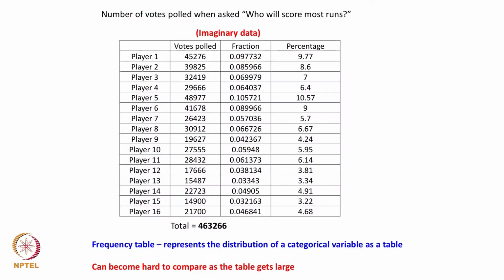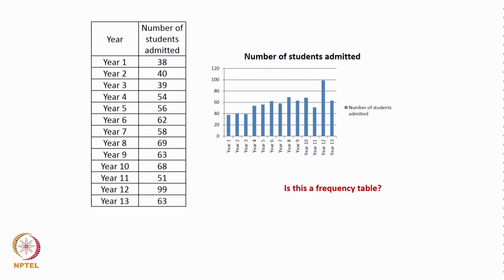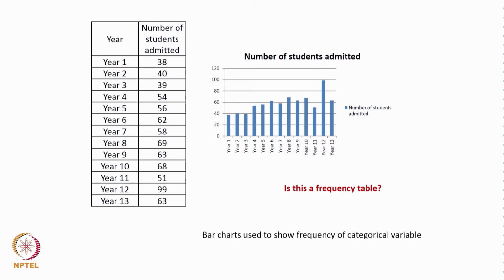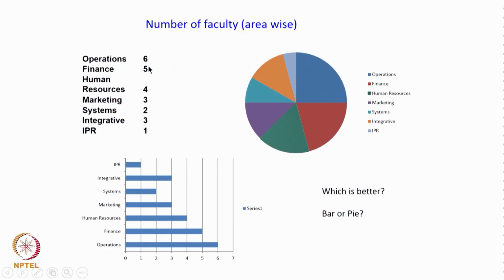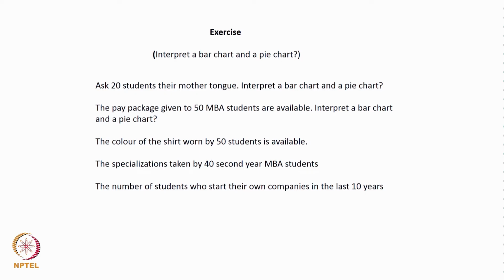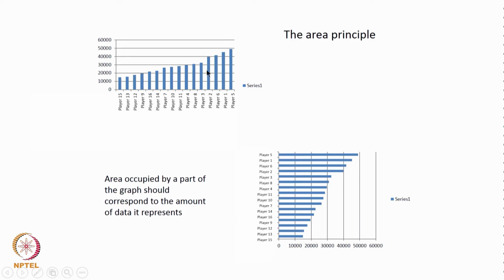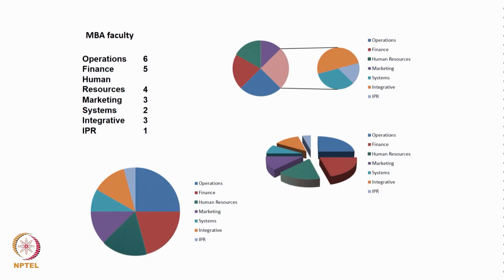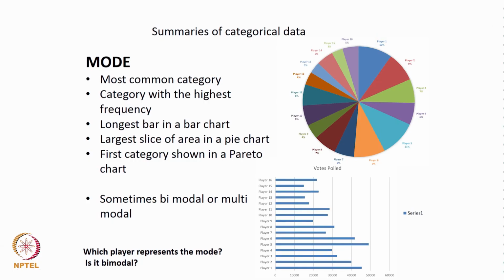#4 Describing Categorical Data | Part-1 | Introduction to Probability and Statistics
This lecture focuses on how to visually represent categorical data using bar charts. It explains the construction and interpretation of both horizontal and vertical bar charts.
Bar Chart: A graphical representation of categorical data, using bars of different lengths or heights to represent the frequency or proportion of each category.
Horizontal Bar Chart: Categories are displayed on the horizontal axis.
Vertical Bar Chart: Categories are displayed on the vertical axis.